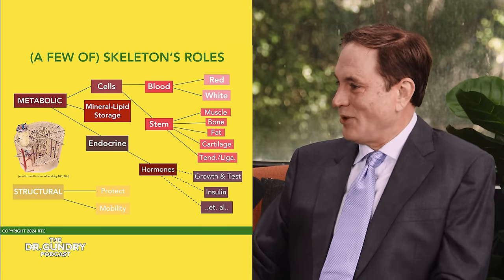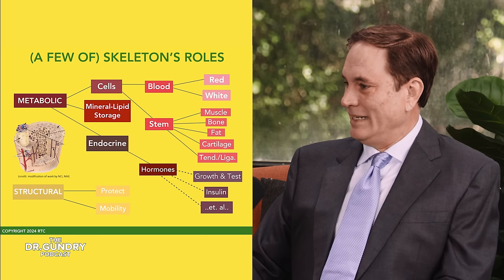Grow STRONGER Bones with Micro Impact Therapy! Dr. Gundry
Did you know over 60 million Americans suffer from joint pain? In this episode, Dr. Gundry and his guest, Peter Simonson president of Juvent talk about the many benefits that Micro Impact Therapy can have on your bone health and how even Nasa Astronauts are using this new technology.

In this episode, I sit down with Peter Simonson president of Juvent. Juvent is a plate that delivers gentle, micro-impact therapy to stimulate bone health and more.

We explore how this technology works like a ‘vitamin exercise’ for your bones, helping to support joint health, relieve discomfort, improve flexibility and even help with stem cell production.

On this episode you’ll learn:
00:00 - The shocking truth top spine surgeons miss about your skeletal health—and what it means for you
1:30 - The surprising role of your skeleton as a metabolic powerhouse (it’s not just for holding you up!)
5:00 - The simple, everyday habits might be damaging your body more than you think
7:30 - The secret to mimicking nature’s perfect exercise—right from your living room
9:00 - Why running might be harming your health—and the simple alternative your body craves
12:00 - The NASA-inspired therapy that could revolutionize joint pain relief and overall health
20:05 - Could a single device improve joint pain, gut health, and even constipation—without drugs?
31:30 - How I improved my flexibility dramatically in just a few weeks with a simple routine
32:55 - Exercises proven to boost your gut health and improve digestion naturally
39:50 - How safe are other whole-body vibration plates?